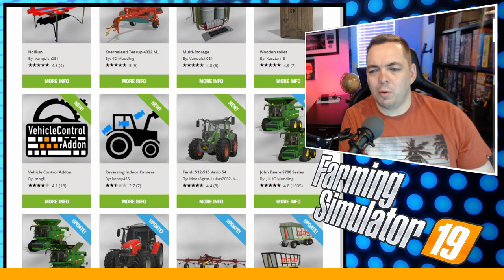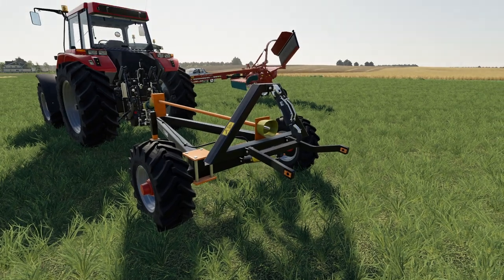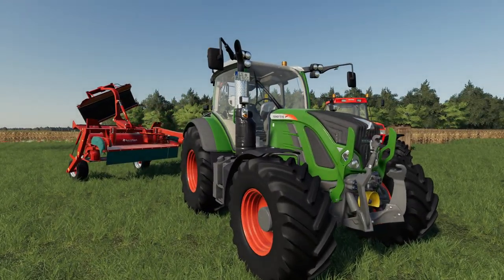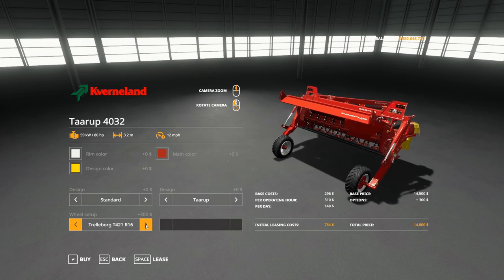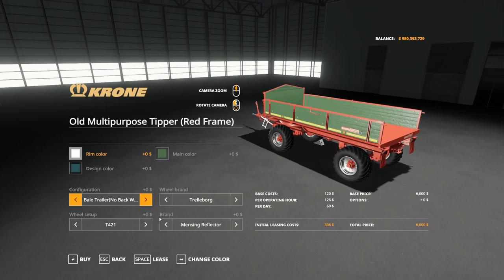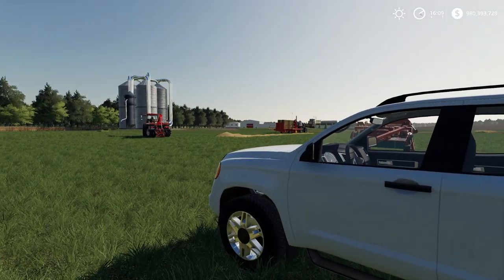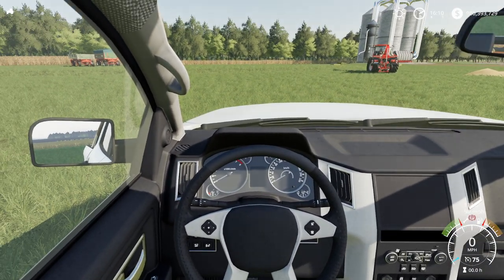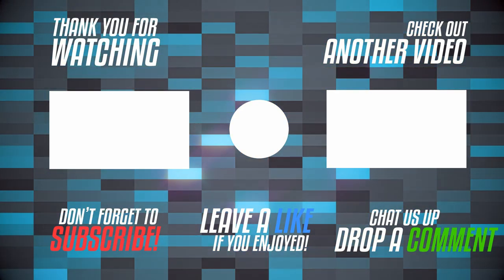BEST NEW BALE BUSTER AND NEW BALER MODS | THE FARM SIM SHOW | Farming Simulator 19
New Mods out Now:
Old Multipurpose Tipper
Massey Ferguson Hesston 1840
Straw Blower Gyrax BIG CONFORT
Hay Cutter Dolly
HolRun
Kverneland Taarup 4032 Mower BX
Multi-Storage
Wooden toilet
Vehicle Control Addon
Reversing Indoor Camera

[PC] Alpego RE 300
[PC] Babrosty
[PC] Barn
[PC] Barn-shed
[PC] BOMECH Discinjector
[PC] Bomer FrontCultivator
[PC] Conow V9
[PC] Consum Comet VVT 32
[PC] CSZ Equipment Pack
[PC] Dzika Mapa
[PC] FlatMap
[PC] Grabmeier Tipper
[PC] Kotte Garant VE 11700
[PC] Krone EasyCollect 600
[PC] Lemken Solitair 12 SW
[PC] Lizard z-173
[PC] Maitre BMM 180
[PC] Mezofalva Farm
[PC] Montana
[PC] MZHT-10
[PC] Pellet Storage House
[PC] Pigsty
[PC] Placeable Details Pack
[PC] Rostselmash Niva Pack
[PC] Seasons GEO: South Dakota
[PC] SIP Spider 350|4 ALP
[PC] Small Metal Shed
[PC] Straw Tray
[PC] Universal 650
[PC] Warning Triangle
[PC] Wooden Barn
[PS4|XB1] Braud 9000L
[PS4|XB1] Cultivator Height Control
[PS4|XB1] Cultivator_6M
[PS4|XB1] DRL140N
[PS4|XB1] Güttler Avant 45
[PS4|XB1] Ischia Farm
[PS4|XB1] Kverneland Qualidisc Farmer 4000
[PS4|XB1] Lanz LK 30
[PS4|XB1] LumberjackCamp
[PS4|XB1] Massey Ferguson 7700S
[PS4|XB1] Pasture For Cows
[PS4|XB1] Plow Height Control
[PS4|XB1] Schokbeton Shed
[PS4|XB1] Selfmade Weight

---⏱️Timestamps⏱️---

PC Specs